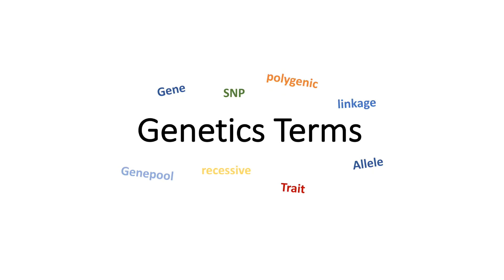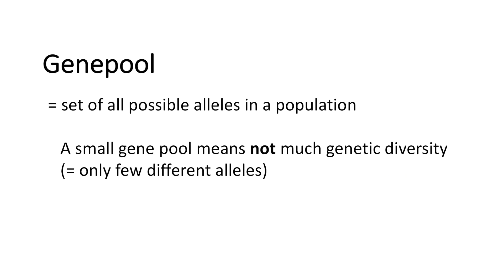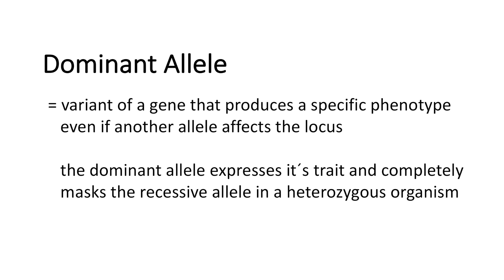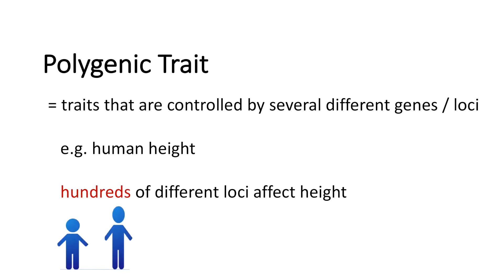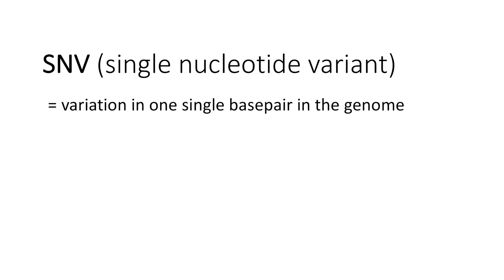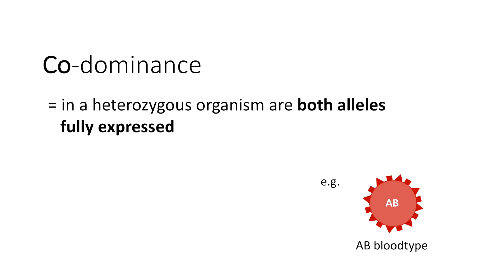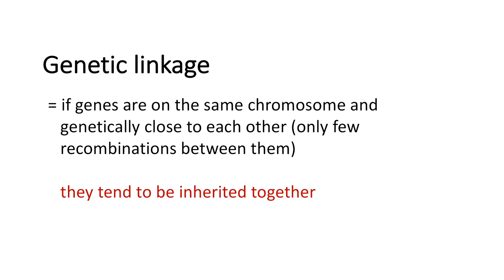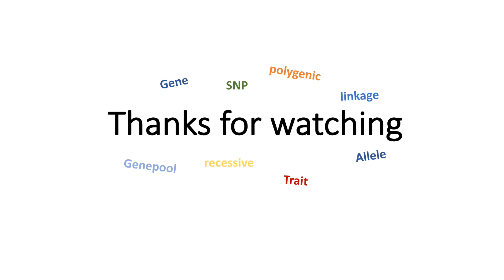Terms of Genetics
Hey guys,
this video is different from the other ones, since it is more of overview of different relevant terms and phenomena of the biological branch genetics. It is a bit random, but I hope you enjoy anyways :D
Henrik